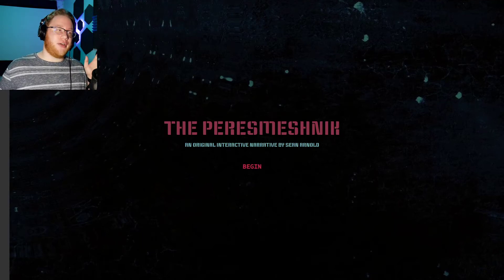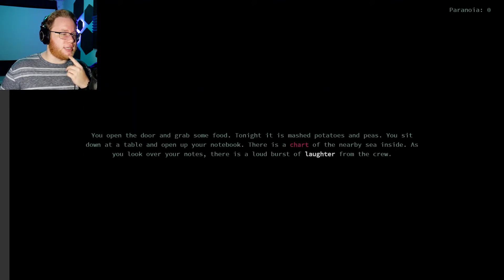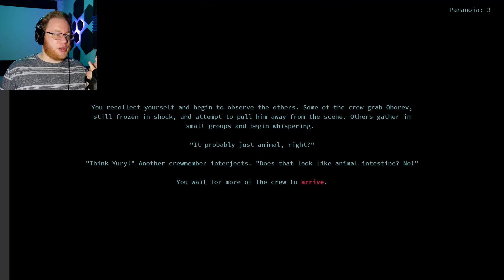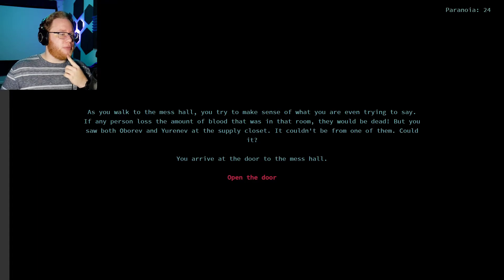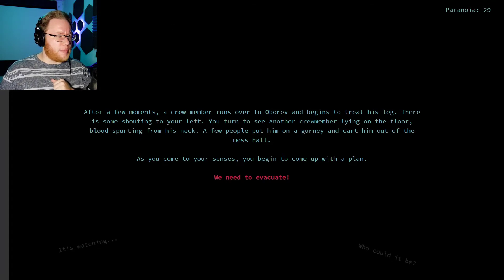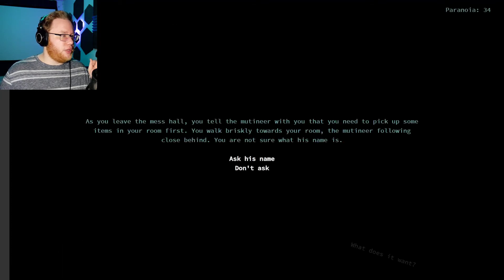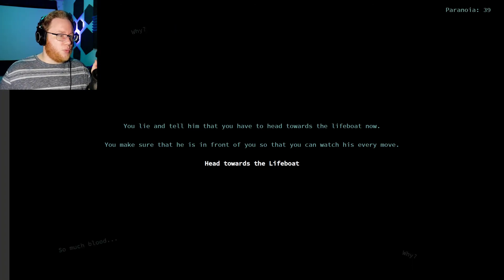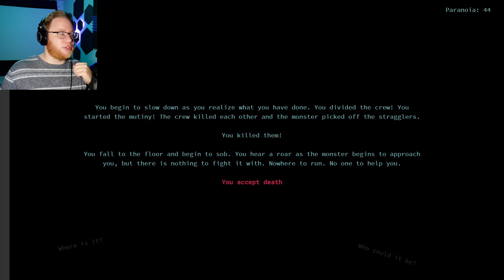The Peresmeshnik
Normal Outro ► Turn Up, Let's Go